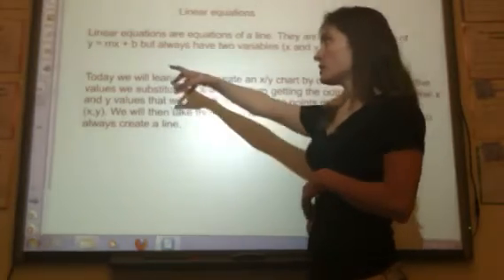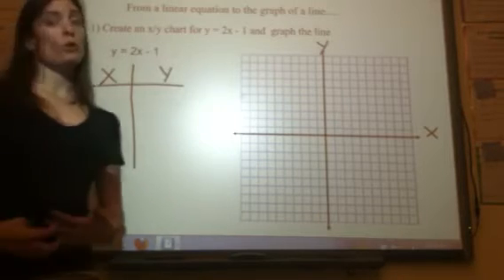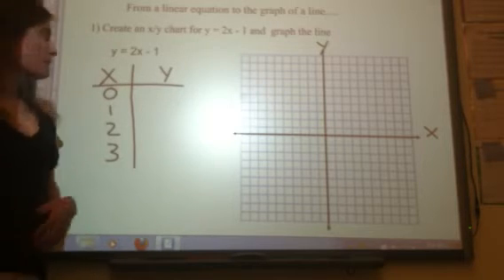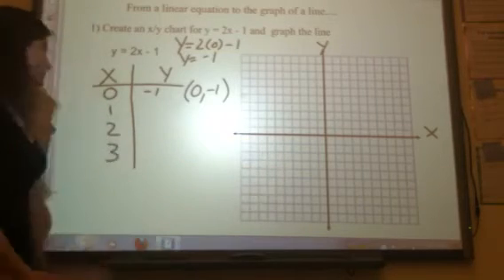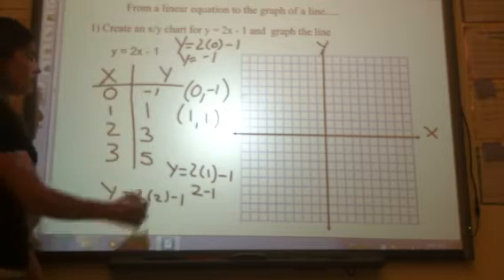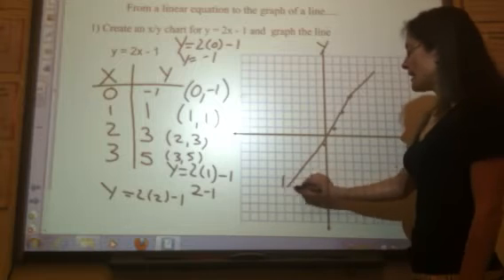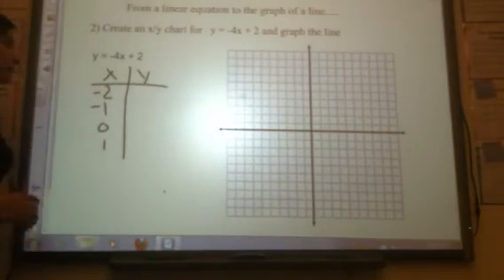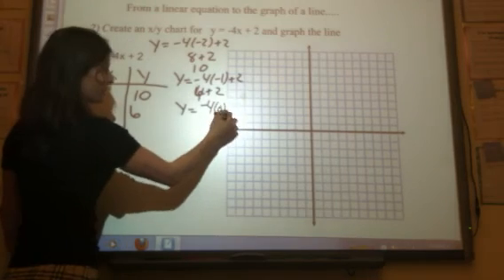Graphing linear equations part 1